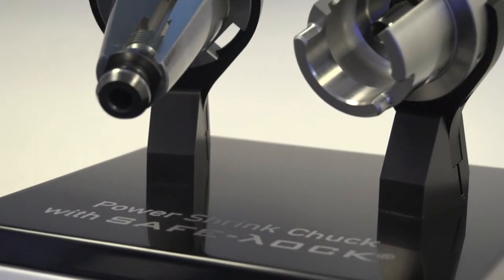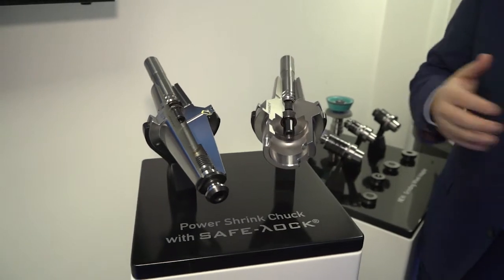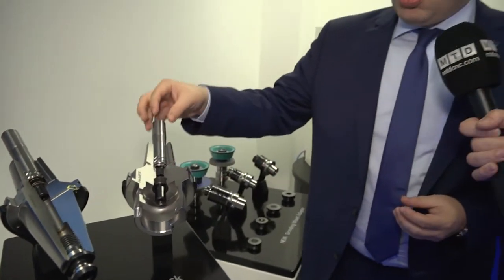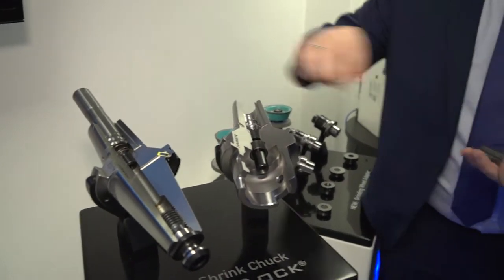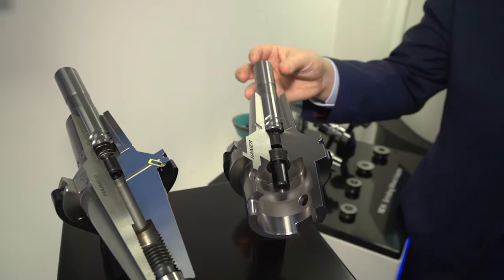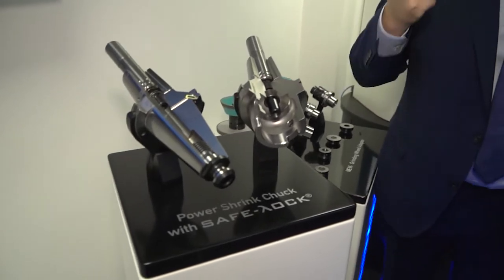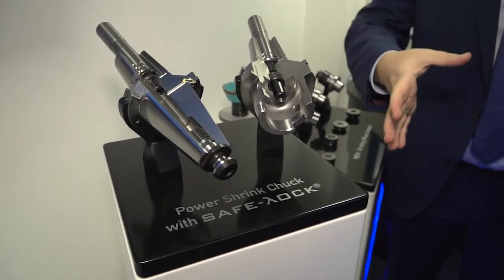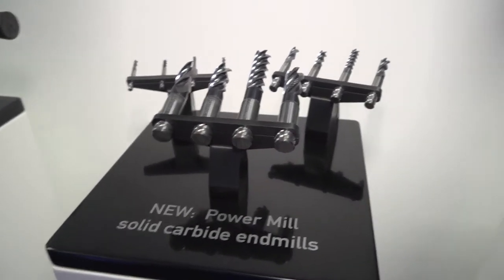HAIMER Safe Lock for increased process reliability